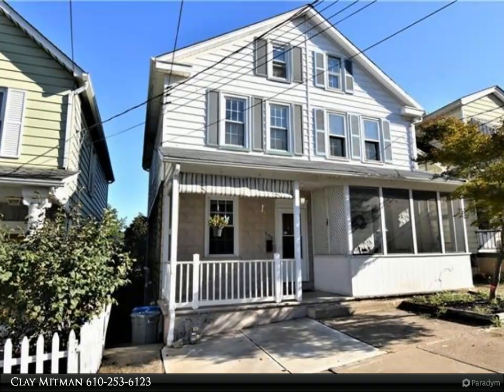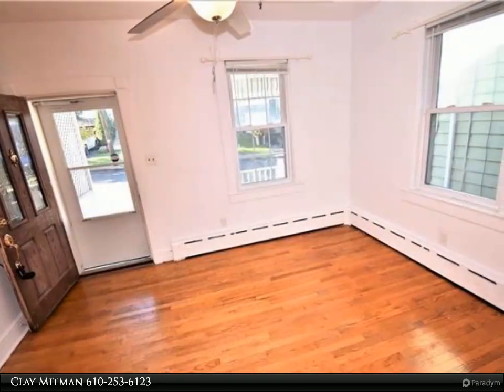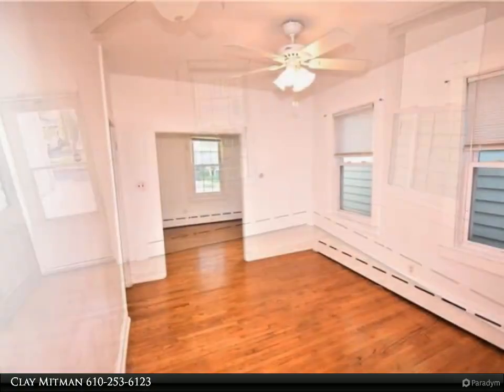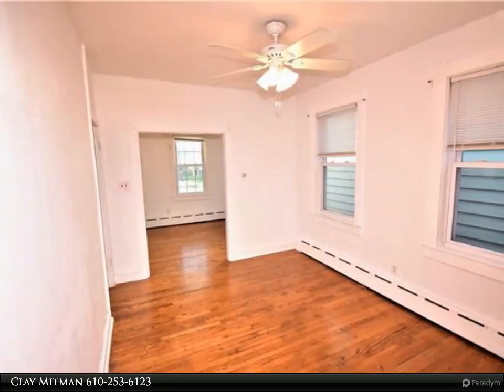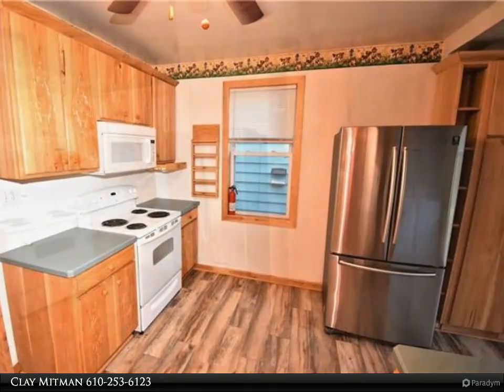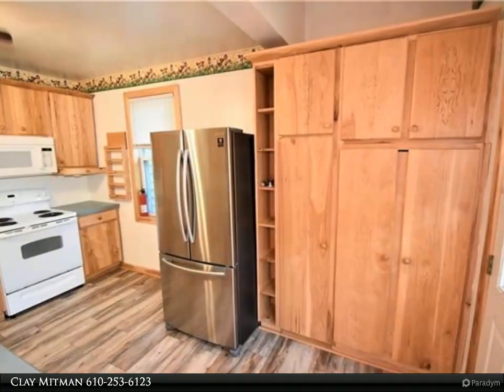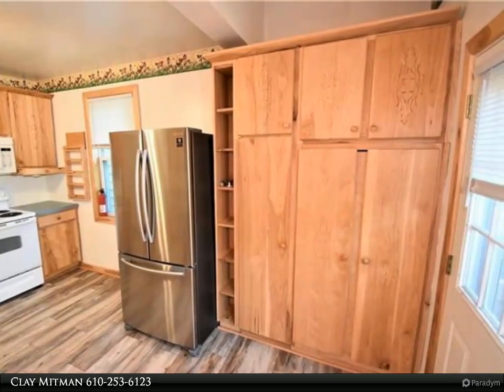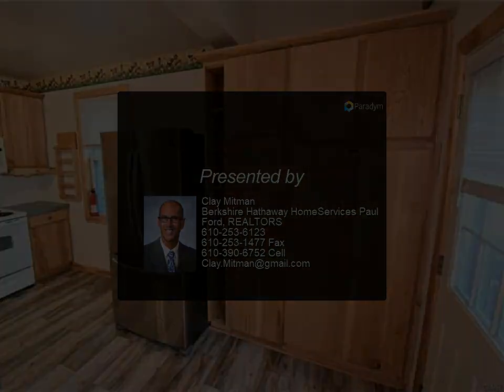Berkshire Hathaway HomeServices Paul Ford, REALTORS - 207 Shafer Avenue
Please enjoy this property video created by Berkshire Hathaway HomeServices Paul Ford, REALTORS

207 Shafer Avenue
Phillipsburg 08865

This beautiful three-story townhome is a great starter house on a quiet street. Private backyard adjoining public green space. Lower level walkout family room. Lovely front porch. Three bedrooms. A nicely finished basement. Beautiful hardwood floors with freshly painted walls and new blinds are located throughout the whole house. The kitchen has all handmade cabinets. The bathroom has radiator heat. An attic which is great for storage. The house includes 3 air conditioners, a new high-efficiency gas furnace, a 1-year-old french door refrigerator, a dishwasher, stove, and a washer & dryer (all less than 3 years old). Don't miss out! Make your appointment today.

1 full bath

Clay Mitman
Berkshire Hathaway HomeServices Paul Ford, REALTORS